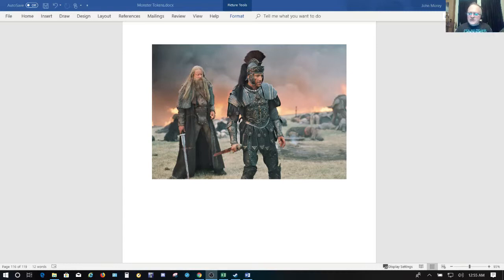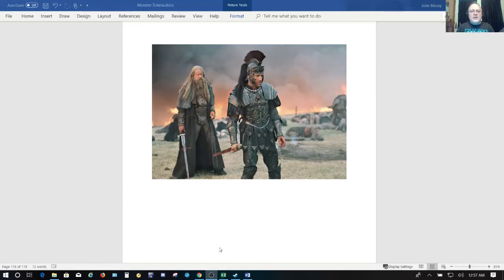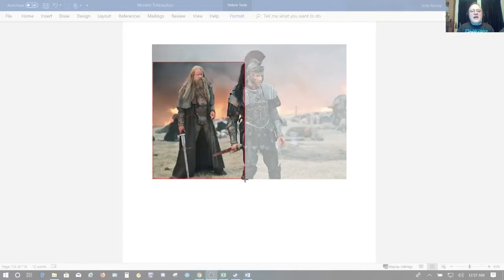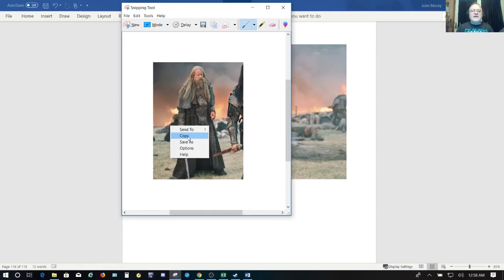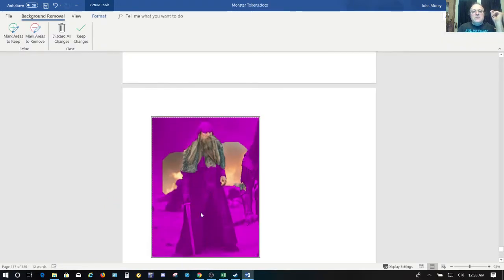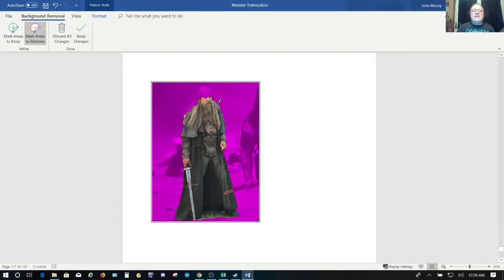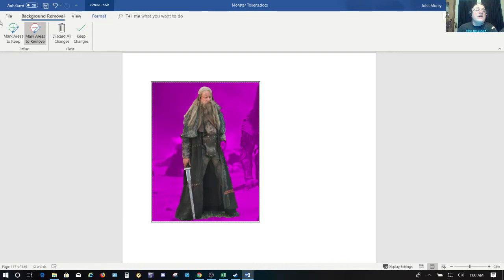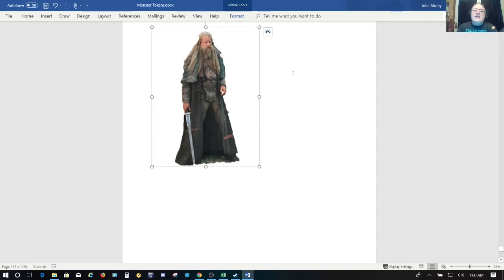Create a Roll20 Token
This is a 5- minute video on how to easily create a Token for Table Top Roll Playing in Roll20.